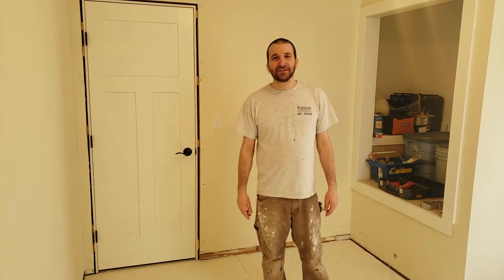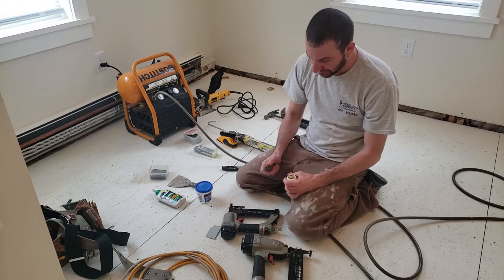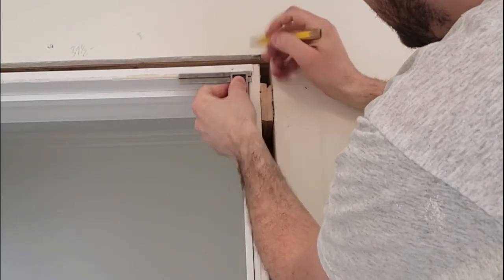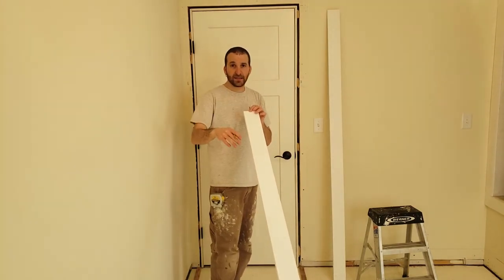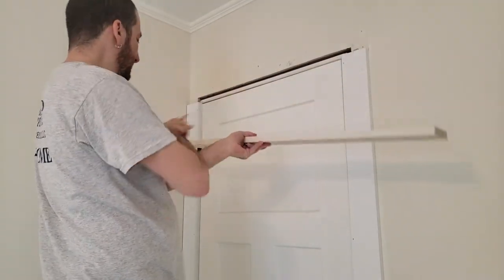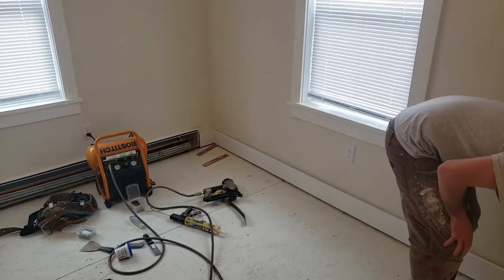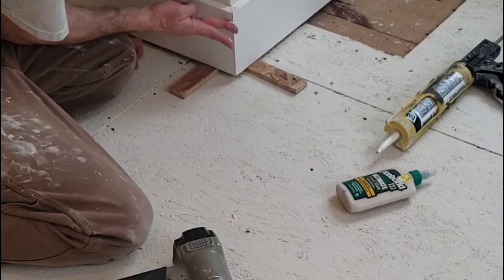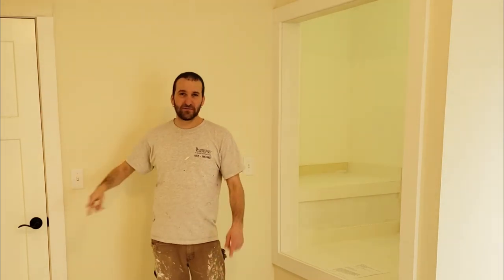How to install door casing and baseboard before carpet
Primed finger jointed 1x4 casing and 1x6 baseboard trim installation before carpet. Tools and materials needed with step by step instructions. See timestamp shortcuts in "show more"

In this video I explain how to install 1x4 door casing and 1x6 baseboard trim. This room will be getting carpet so I use 1/2" plywood shims to hold the trim off the floor while I nail it on.

Some of the stuff I use in this video:
Dewalt bisciut jointer
Bostich compressor
Porter Cable finish nailer
Porter Cable brad nailer
DAP Dynaflex caulk
Titebond III wood glue
Stanley Powerlock 25' tape measure

Timestamps:
0:00 Intro and explanation
0:51 Tools and materials
3:26 Wall spacers and mark studs
5:18 Door trim
9:11 Biscuit jointer
10:30 Door casing header
12:24 Baseboard
15:24 outside corner of baseboard